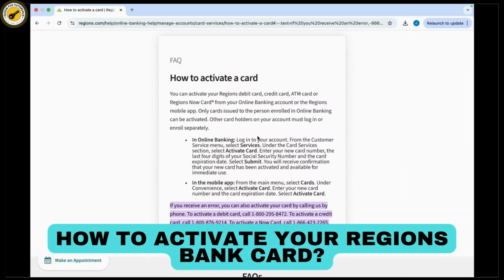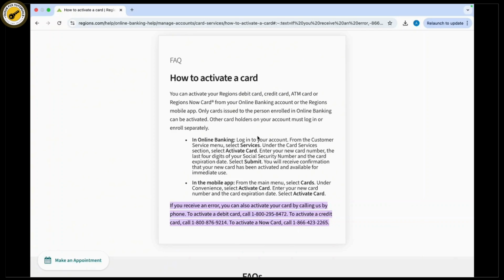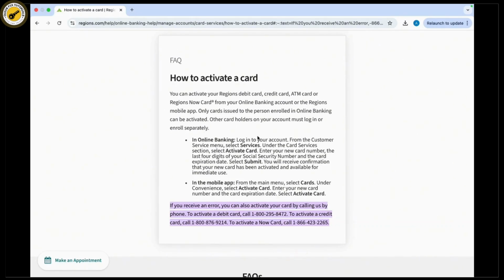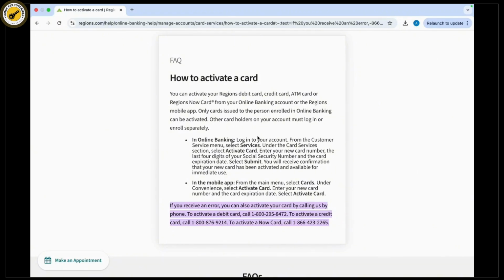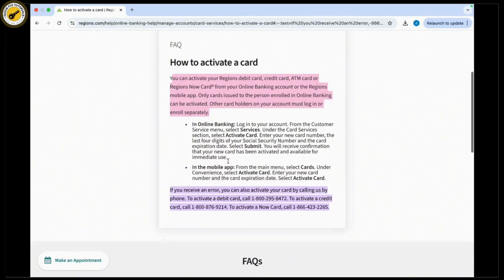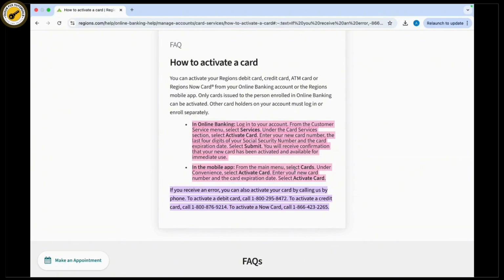How to Activate Your Regions Bank Card (2025)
Need help activating your Regions Bank card? This video will guide you through the simple steps to activate your Regions Bank card quickly and securely. Whether you're wondering, "How do I activate my Regions Bank card?" or need assistance with the activation process, this tutorial has you covered. Learn the fast and easy way to activate your card, start using it right away, and enjoy all the features and benefits. Watch now to get your Regions Bank card activated in no time!

Timestamps:

00:00 How to Activate Your Regions Bank Card
00:10 How Do I Activate My Regions Bank Card?